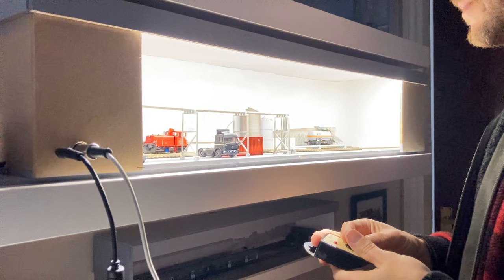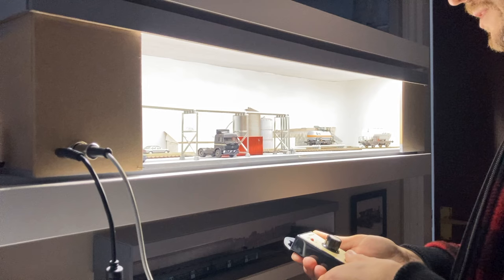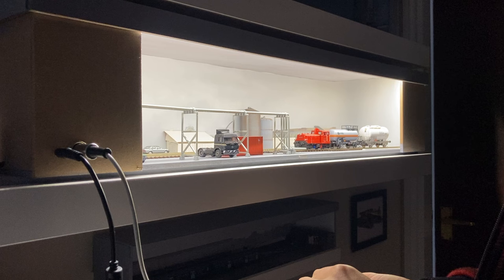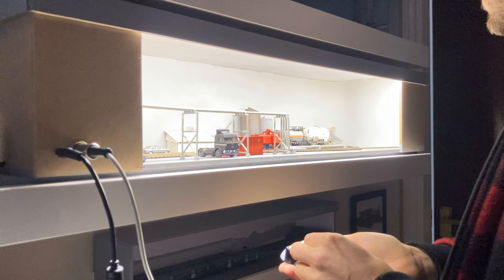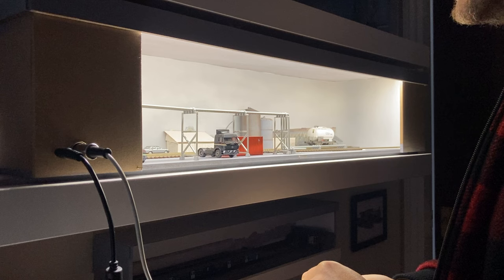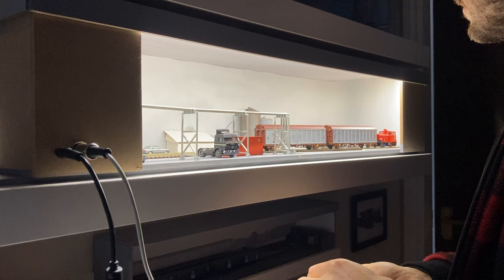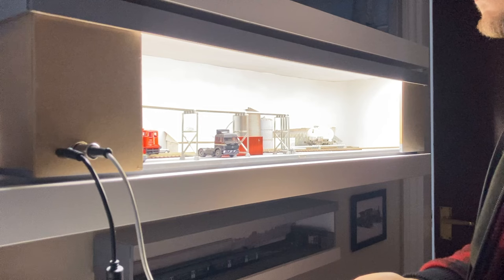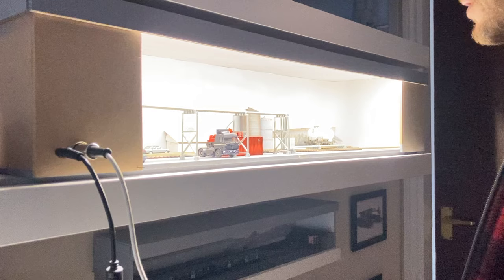Mindful Operation - for a calmer mind...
A brief dialogue: Mindful Operation
In this video I talk about the benefit of a small shelf layout can have on helping calm a busy mind in today's world of handheld internet devices - and how stepping back to a more deliberate act can support a more mindful approach to both the hobby and your life.